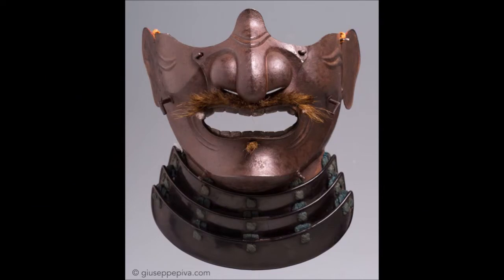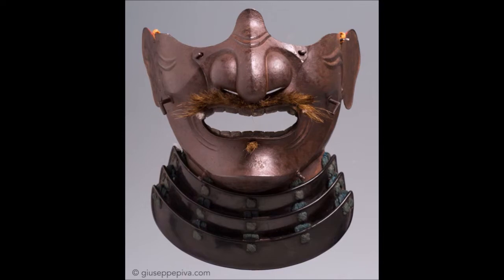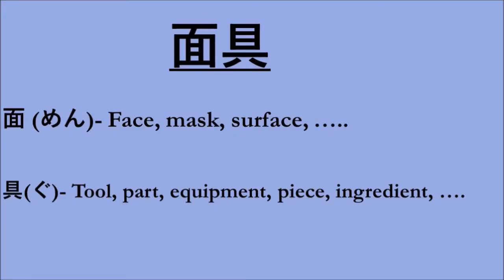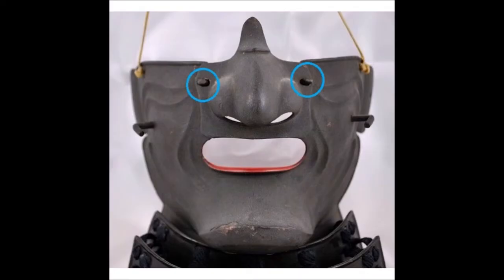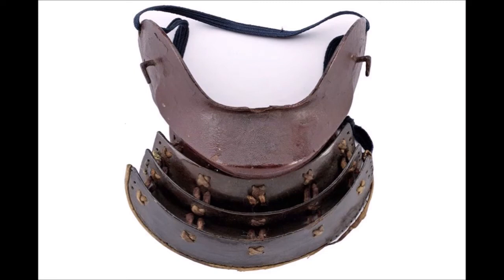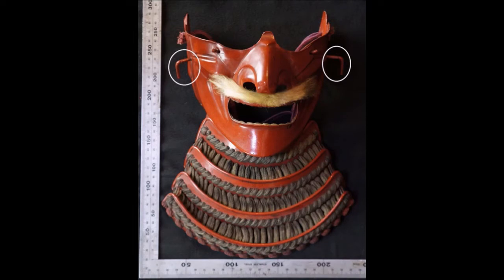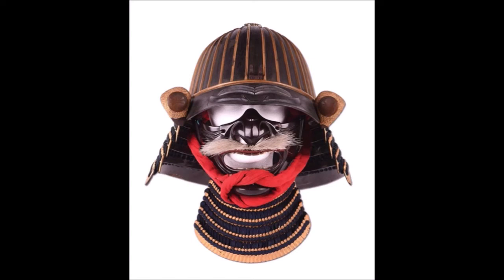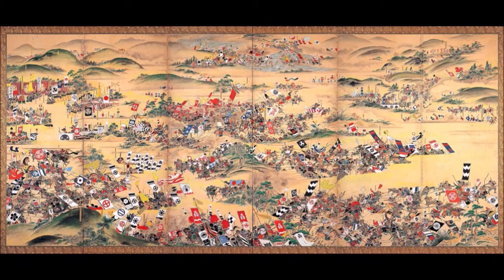Mengu and the Helmet Cords | Monthly Samurai & Ninja Topics 04.1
This is a short video on a use of mengu (facial armor) to aid in securing the cords of the kabuto, samurai helmet. I think these monthly shorts are helping me be a little more comfortable with making videos. I am sorry about the creaking sound. It seems my head has been making them when I move my head and the mic has been picking them up. I am also sorry for how I sound, I had a cold while recording, but since Antony Cummins said that I was supposed to take the lead this month, I did not want to be the one to hold people back.